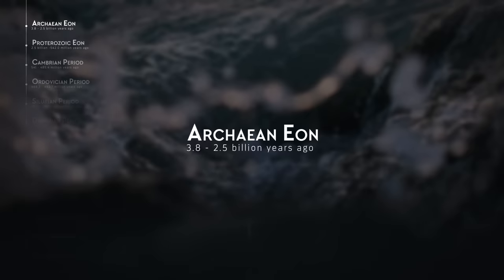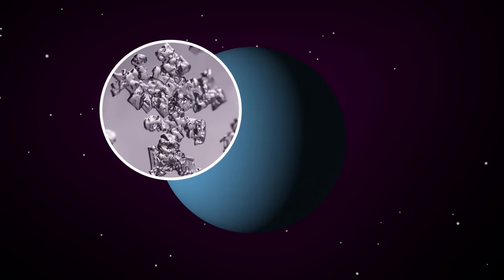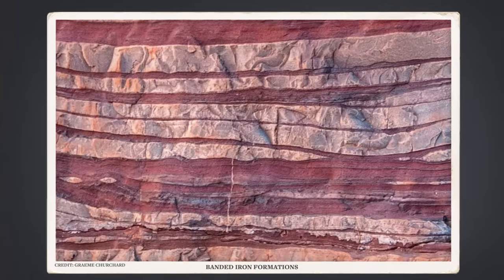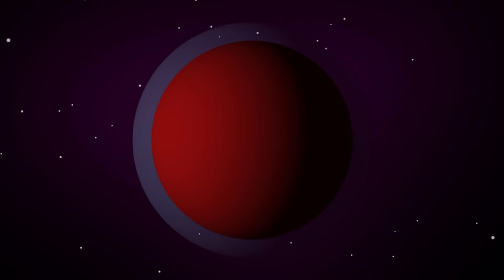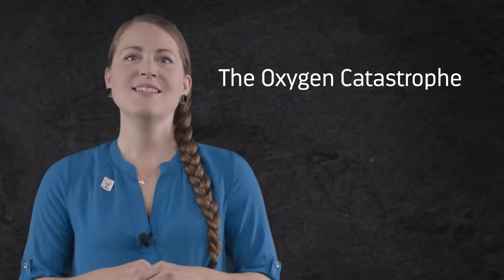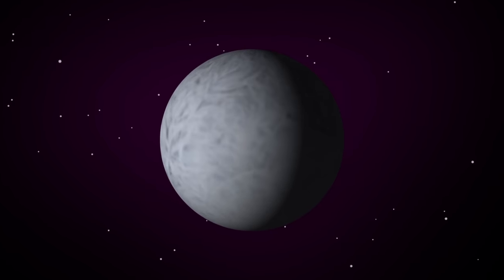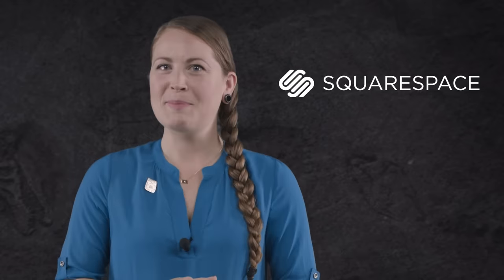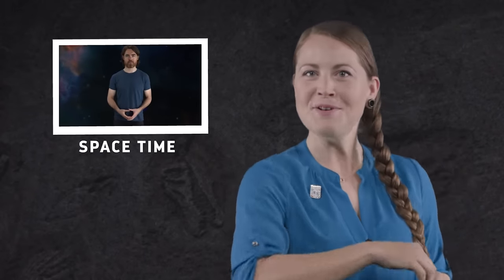That Time Oxygen Almost Killed Everything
↓ More info below ↓

What if we told you that there was a time when oxygen almost wiped out all life on Earth? 3 billion years ago, when the world was a place you’d never recognize, too much of a good thing almost ruined everything for everybody.

This episode on the Oxygen Catastrophe is supported by Squarespace.